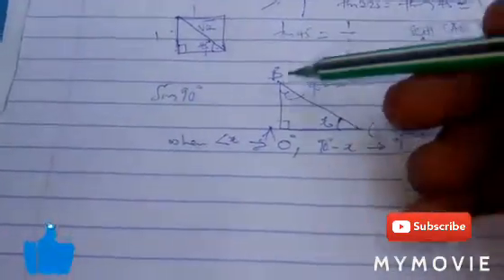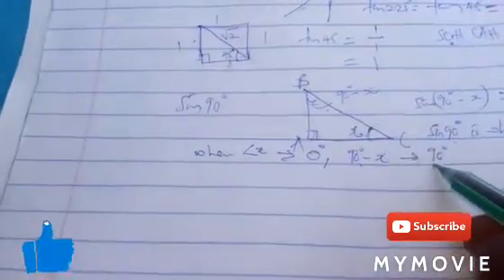Let's try to avoid using a calculator to simplify this number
Get familiar with some of the trig identities in this video. Let's simplify the number without using a calculator